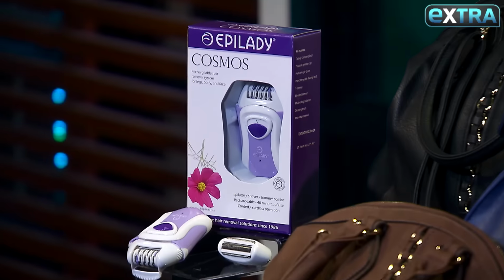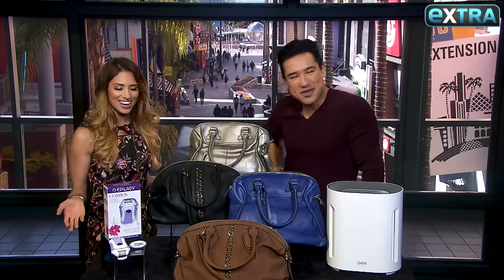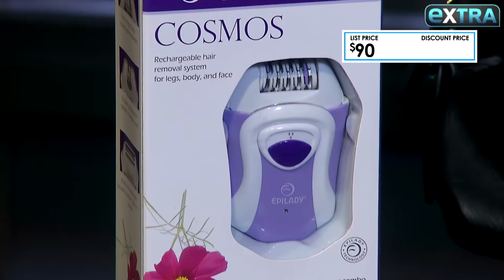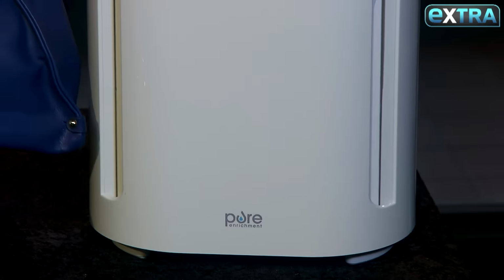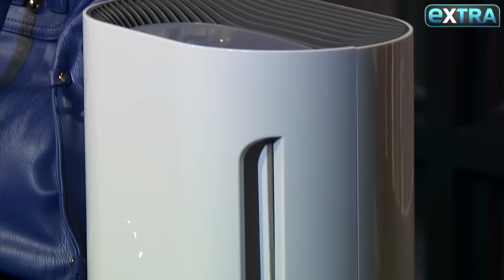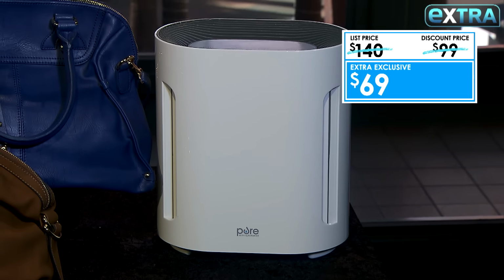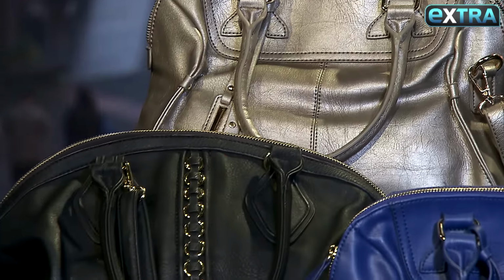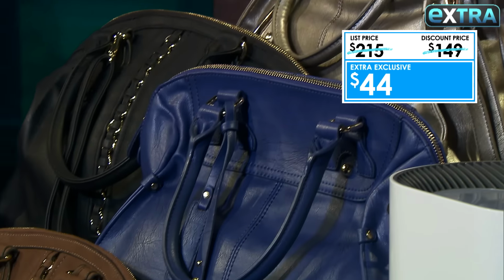'Extra’s' Pop-Up Shop: Epilator, Totes and Air Purifiers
We’re hooking up fans with some amazing deals from “Extra’s” Pop-Up Shop!

Jessica Vilchis joined co-host Mario Lopez at Universal Studios Hollywood to tell us all about this week’s must-have products, including an Epilady Cosmos epilator, a Chasse Wells tote and a PureZone air purifier.

For your chance to pick up these “Extra” Pop-Up Shop deals, go to htttp://MorningSave.com.